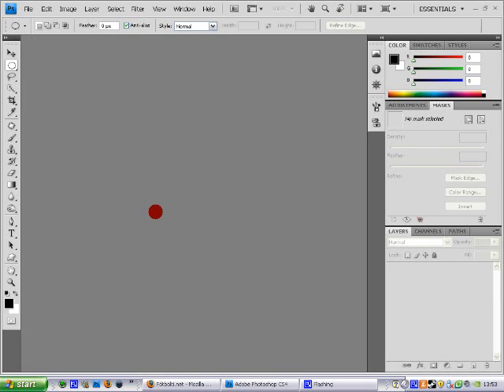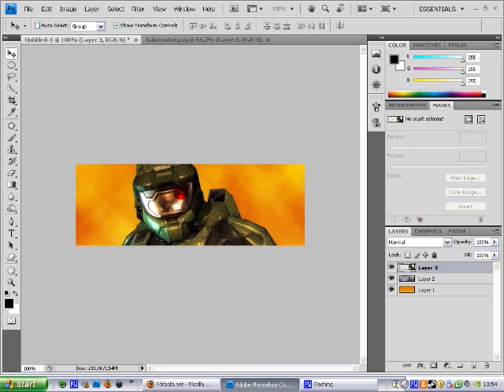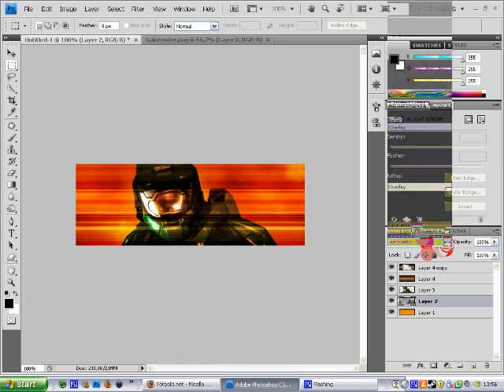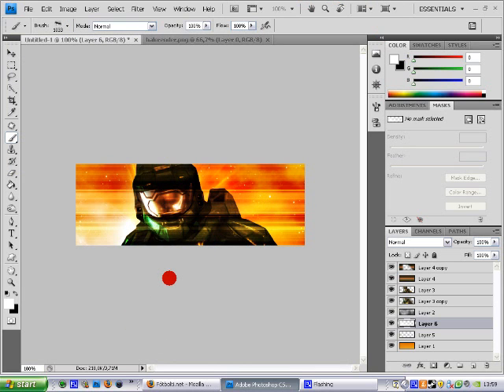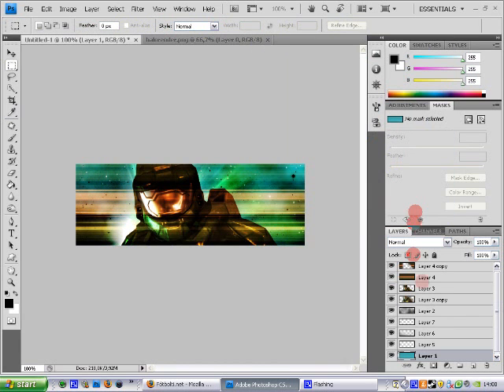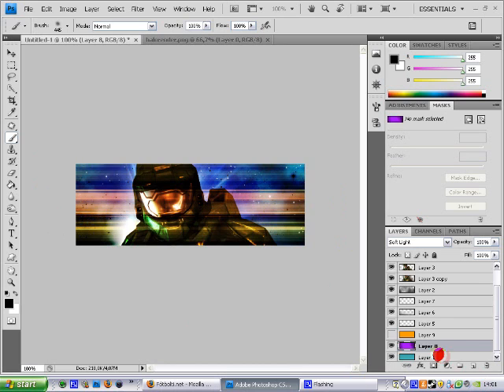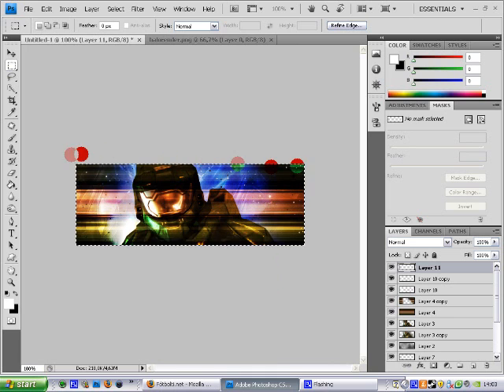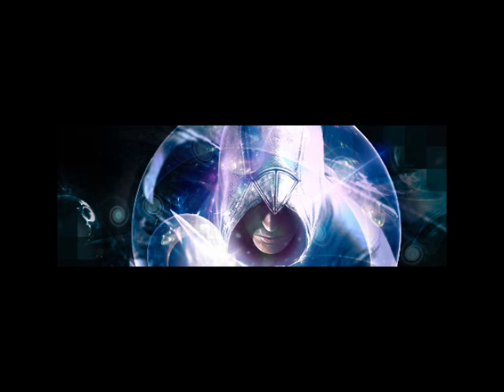Tutorial:Make a cool Halo forum Signature in Photoshop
Here you will learn how to make cool forum signature.